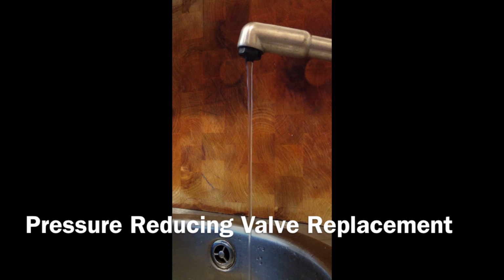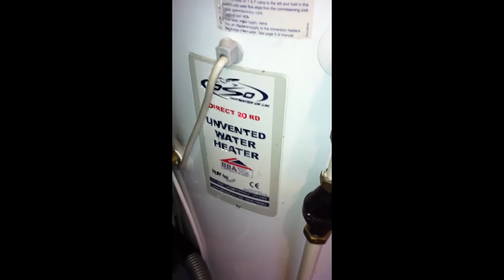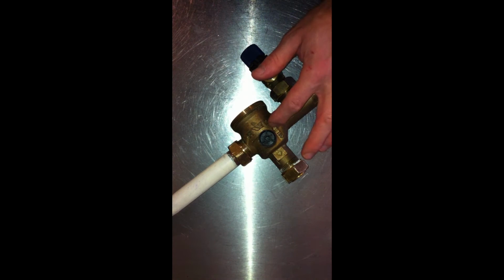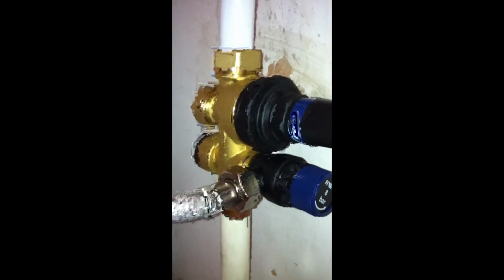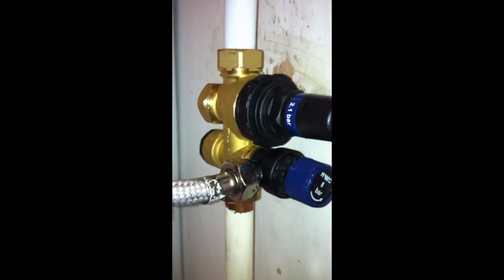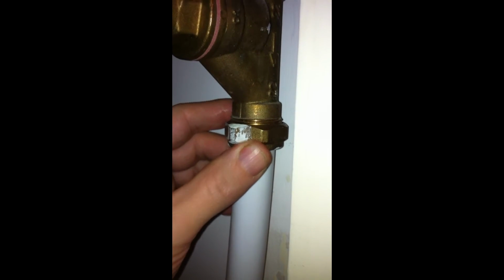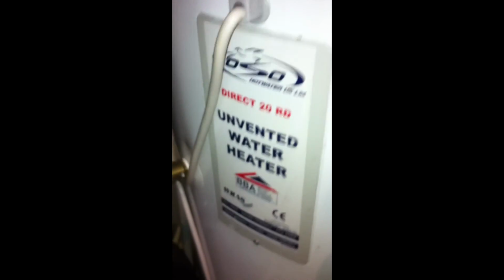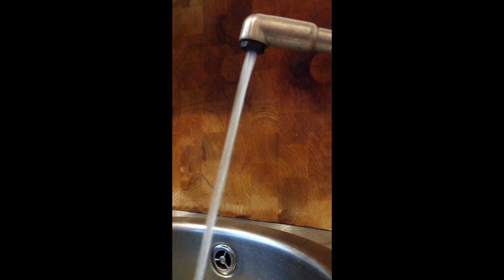How-To Fix A Pressure Reducing Valve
Low hot water pressure from unvented tank? This video shows how to fix this on an OSO RD20 with removal of the pressure reducing valve cartridge and replacement of the full valve multibloc.

**Note, low hot water pressure can be caused by other reasons. Please refer to your tank manufacturer or plumber if in doubt.**